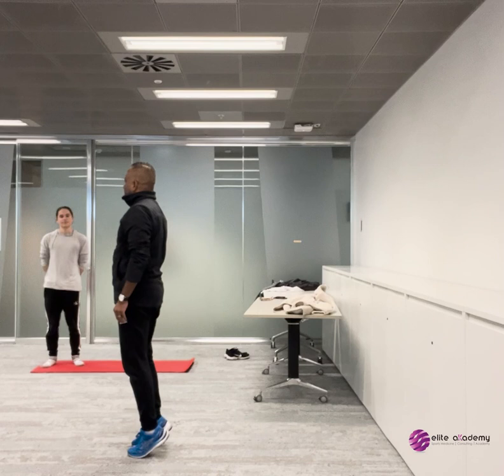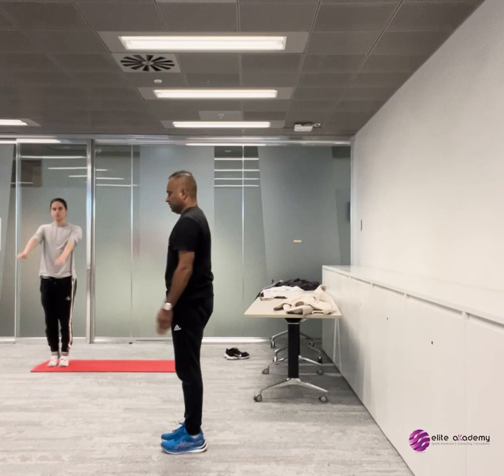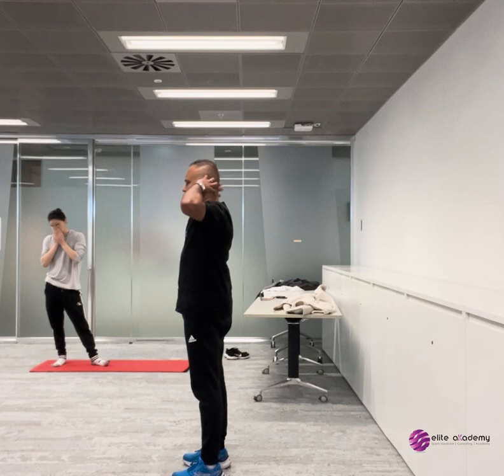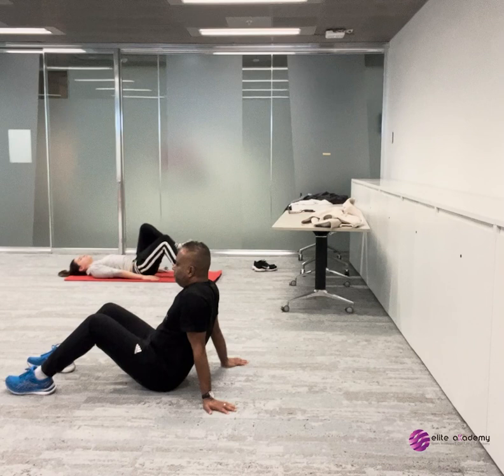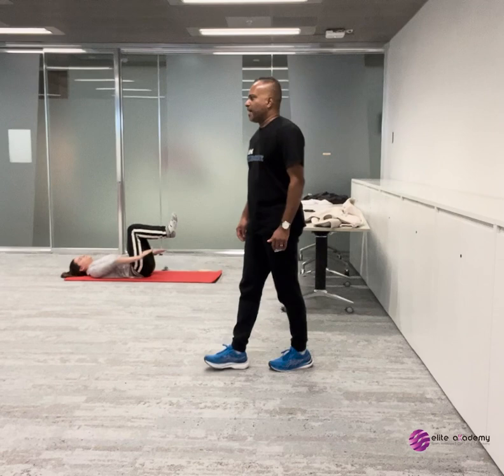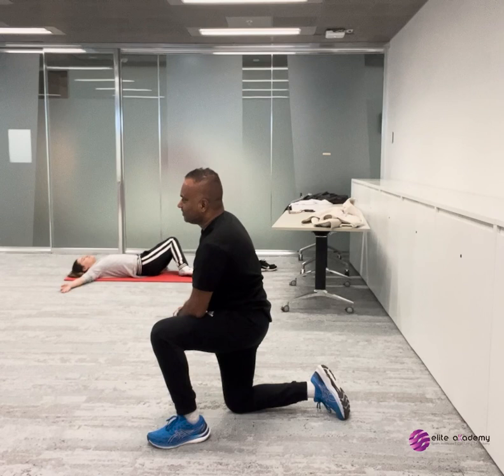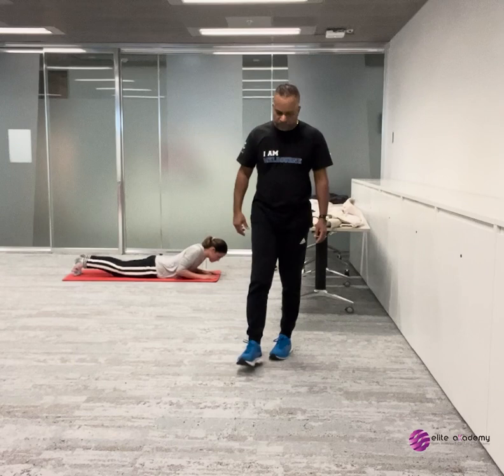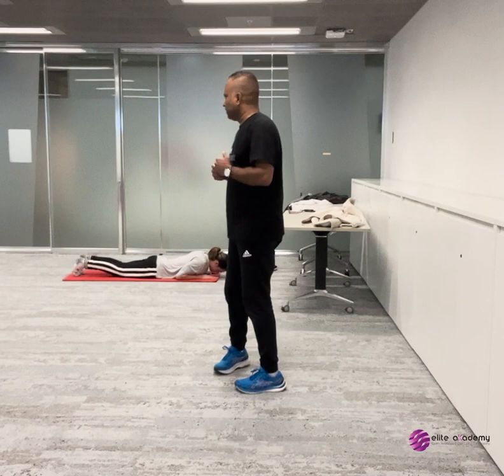Work Smarter, Move Better: Clinical Pilates for the Office | Kusal Goonewardena | Sports Physio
Experience the transformative power of Clinical Pilates with "Work Smarter, Move Better: Clinical Pilates for the Office," featuring Kusal Goonewardena, an APA Titled Sports & Exercise Physiotherapist. In this captivating video, discover a comprehensive mat work exercise routine designed to enhance core strength and control, targeting key muscle groups such as the calves, quadriceps, hamstrings, glutes, and more.

Gain invaluable insights as Kusal Goonewardena guides you through exercises that improve scapulo-humeral control, neck stability, and postural awareness specific to office environments. Uncover the secrets of the physiological breath, a remarkable breathing technique proven to reduce stress levels and enhance body-mind preparedness for busy and demanding days.

Backed by scientific research, this routine optimises core function, core control, posture, awareness, and neurochemical pathways. Let Kusal Goonewardena, APA Titled Sports & Exercise Physiotherapist, be your expert companion as he shares his wealth of knowledge and expertise in this thoughtfully curated video.

Unlock your true potential with Clinical Pilates and embark on a journey of improved physical and mental well-being. Join us now and discover how to work smarter, move better, and transform your office experience.